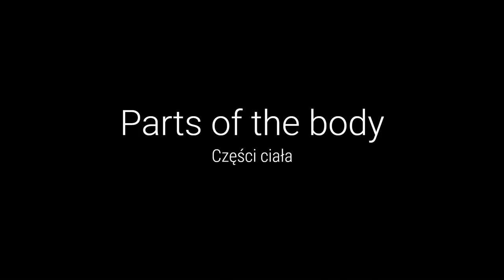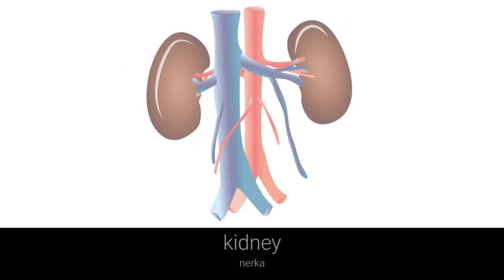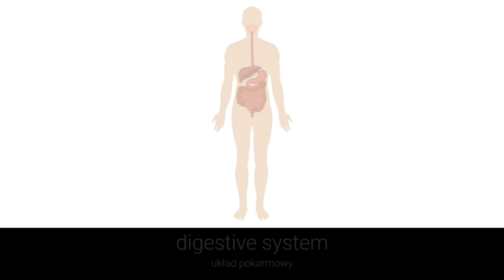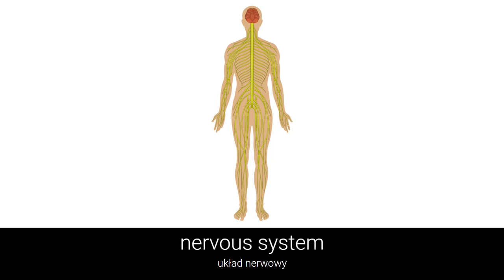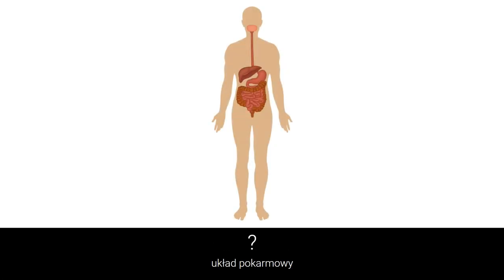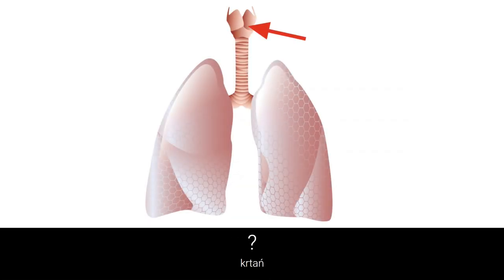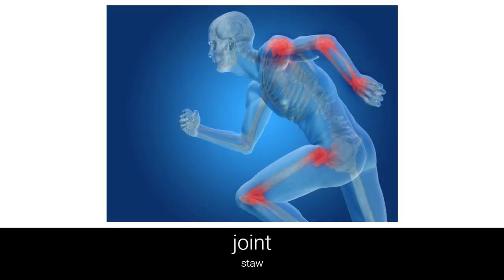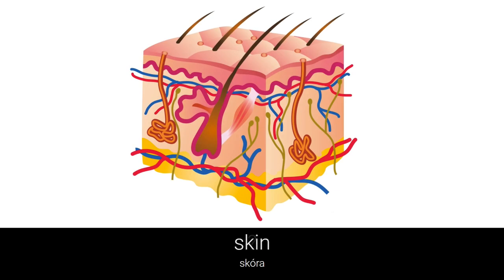Angielskie słówka w obrazkach - Części ciała 9 (Parts of the body)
Słownictwo angielskie w obrazkach.
Filmik z polskimi napisami i ćwiczeniem na końcu.

♡ Dziękujemy za oglądanie! ♡